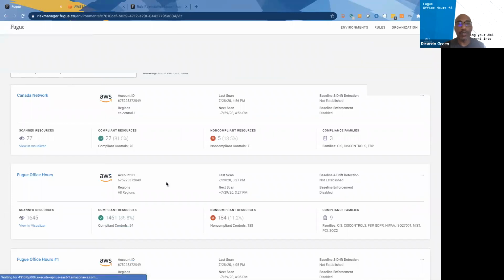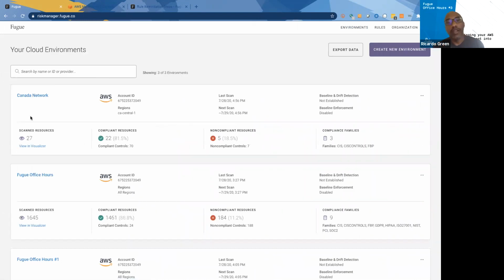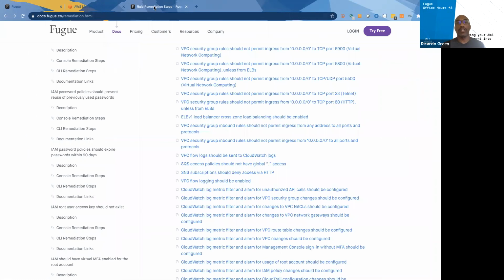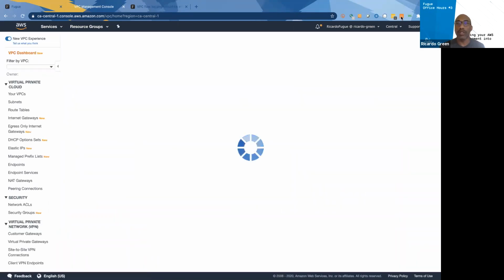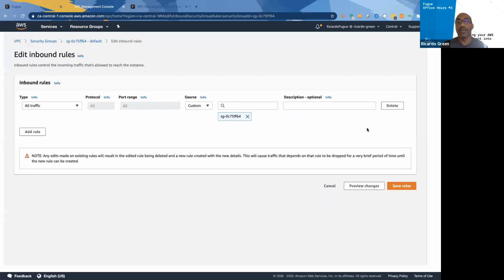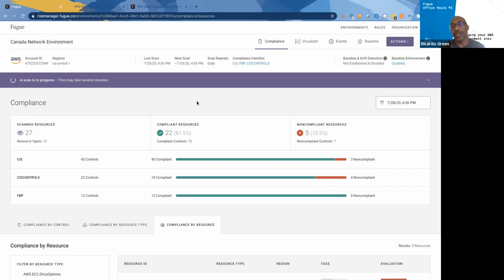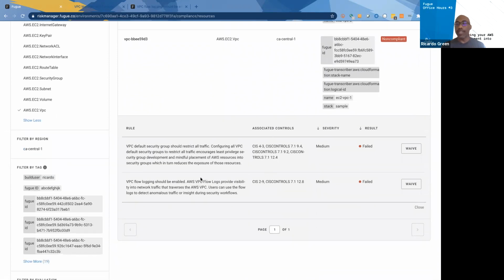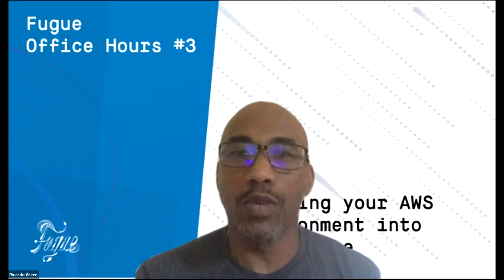Fugue Office Hours #3: Bringing Your AWS Environment Into Compliance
In the last session, we looked at using Fugue to determine your current AWS compliance posture. In this session we look at using the information Fugue provides on compliance violations in order to remediate them.

You can get up and running with Fugue in less than 15 minutes. Fugue Developer is free